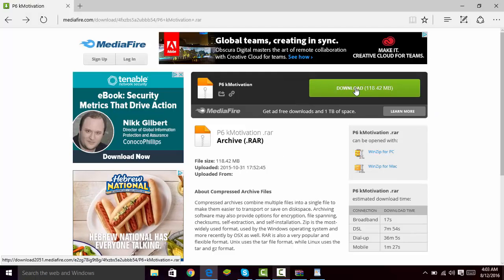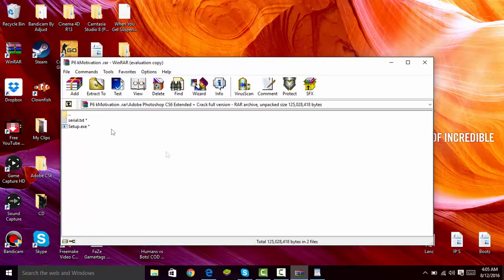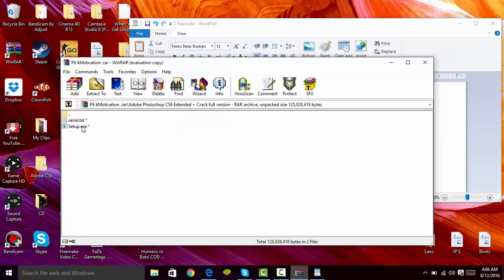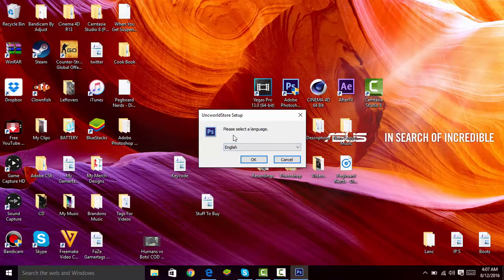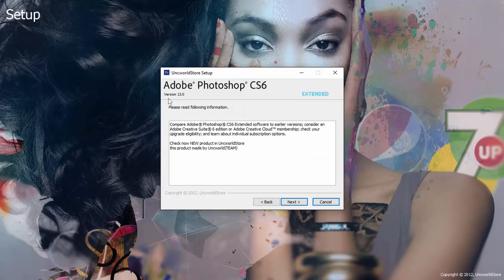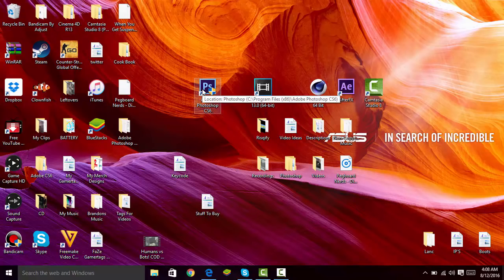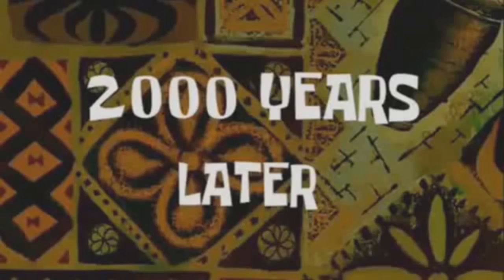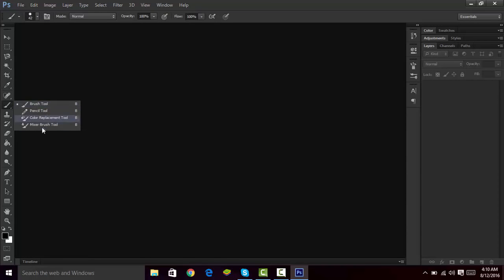How To Get Photoshop For FREE! Download Photoshop For FREE! Windows 10, 8 and Mac Full Version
Today I am going to be teaching you how to get Photoshop CS6 for free August 2016 (the full version) This full version of Photoshop CS6 is available for download and you can now get Photoshop for free by using the following method! Adobe Photoshop is known to be a VERY expensive software but due to this method, you can now get Photoshop for free on Windows 10, 8, 7 and Mac! It works in 2016 and will work in the future as well! How to get photoshop full version for free 2016!

Password: kmotivation

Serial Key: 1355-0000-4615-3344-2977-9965